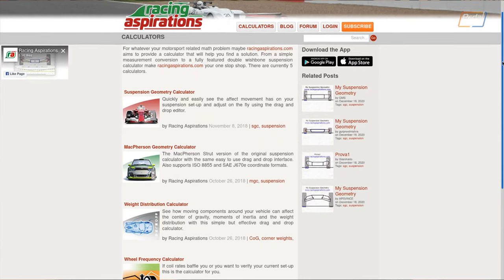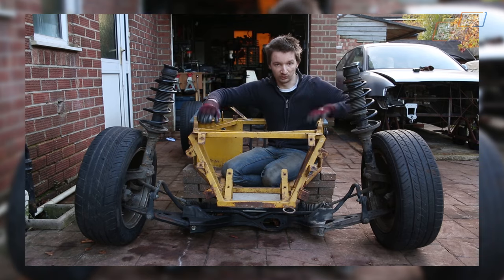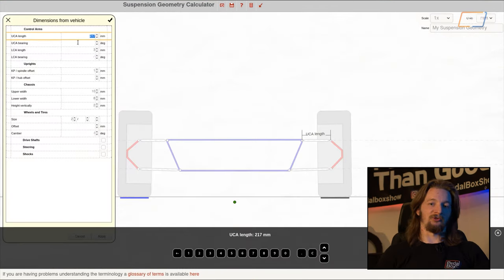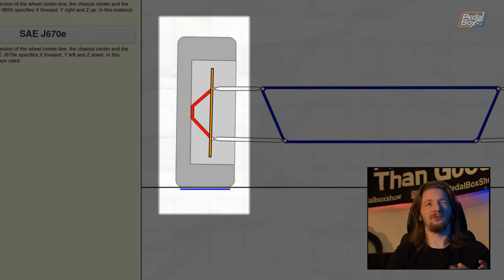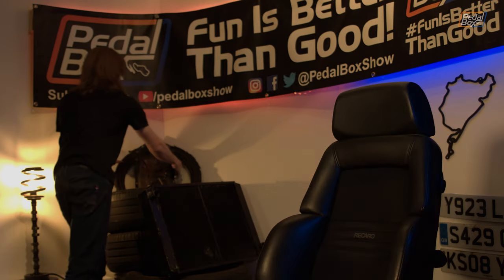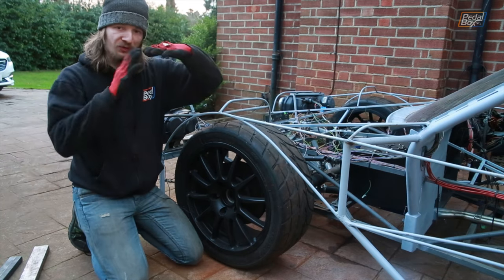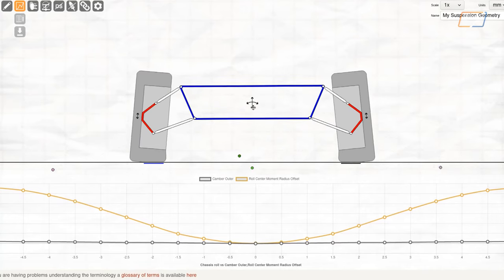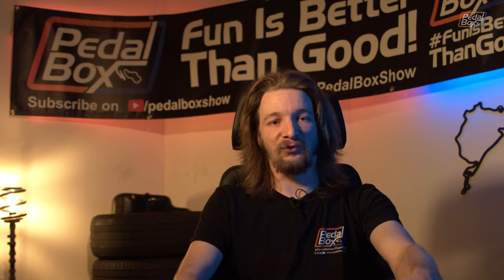Racing Aspirations Suspension Calculator - Part 1 | Tech Time | PedalBox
A little while ago we made a video to deliver on a long held plan to guide you through using  Racing Aspirations Suspension Calculator.  This new new series, Tech Time, we're going to go over some suspension theory and how to use the calculator which helped us so much. In part 1 we're looking at the double wishbone setup and how to fill the fields.

00:00 - Racing Aspirations Suspension Calculator
02:48 - Geometry Calculator
06:18 - Measuring Offset